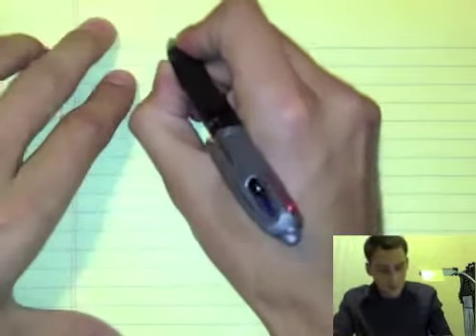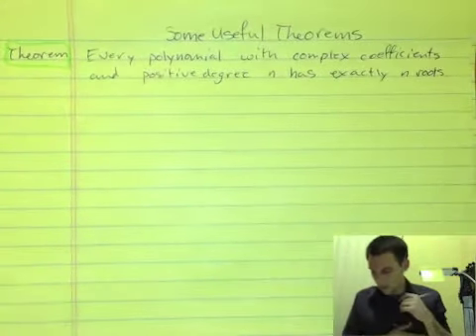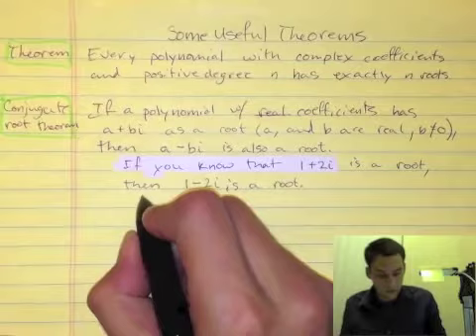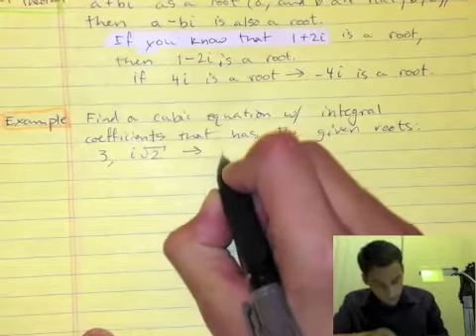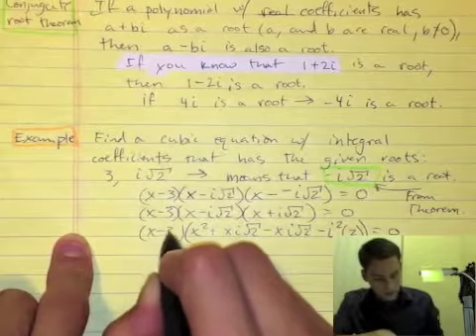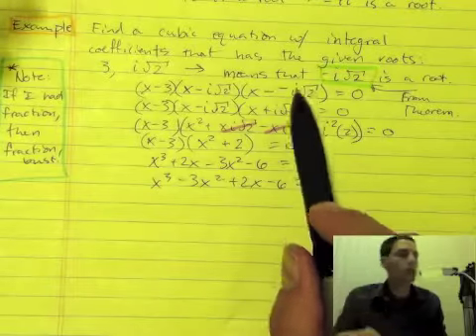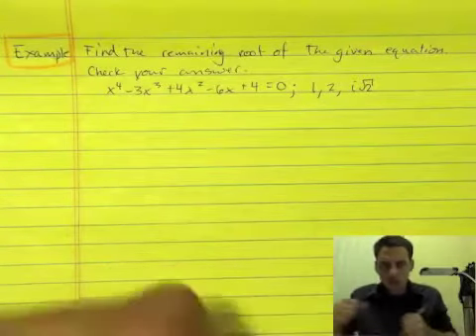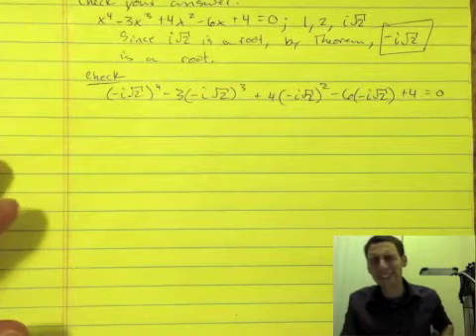Some Useful Theorems Part 1